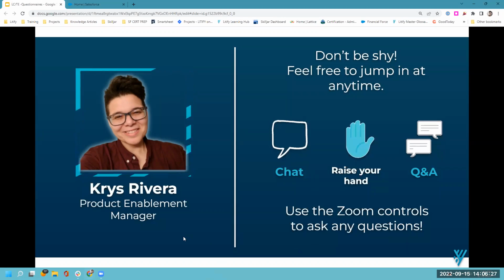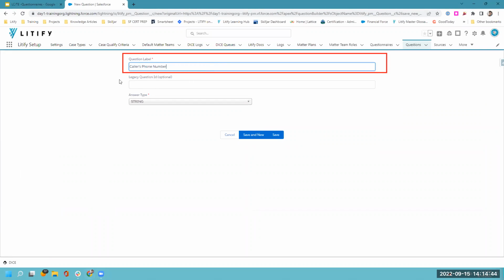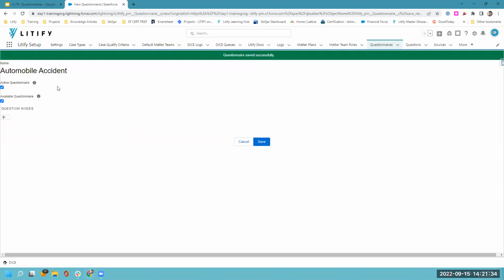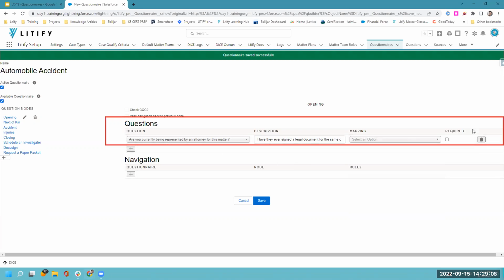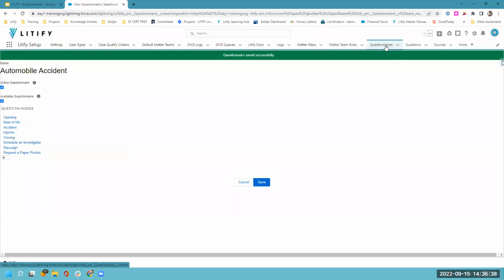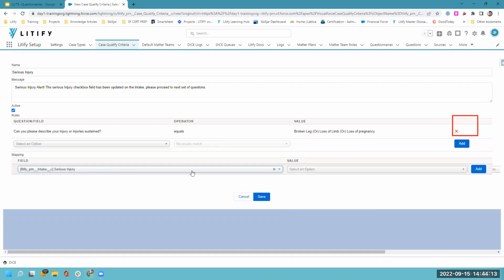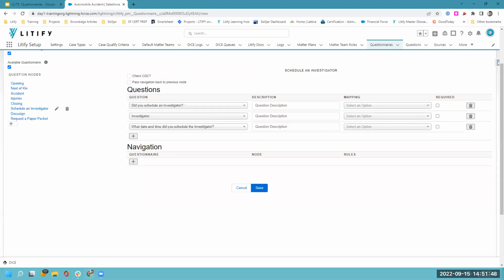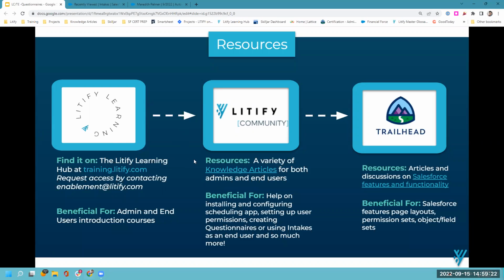Litify Questionnaire Builder Training: Create Intake Workflows & Rules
Learn how to build and configure intake questionnaires in Litify with this complete Questionnaire Builder training session.

This Litify training walkthrough covers how to create questions, organize questionnaire sections, map responses to intake fields, configure Case Qualifying Criteria (CQC), and build navigation rules.

In this training, you will learn:

- What Litify questionnaires are and how they support intake workflows
- How to plan questionnaire structure before building
- How to create and manage questionnaire questions
- How to choose the correct answer types
- How to create questionnaire nodes and sections
- How to add questions to questionnaire flows
- How to map questionnaire responses to intake fields
- How to create Case Qualifying Criteria (CQC) rules
- How to configure questionnaire navigation rules
- How to test questionnaire outcomes inside Litify

Litify questionnaires help legal teams create configurable intake experiences that collect important client information and support automated workflows.

See how leading plaintiff firms use dynamic questionnaires to optimize intake